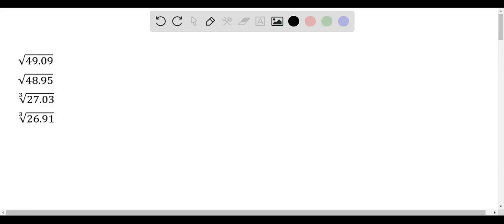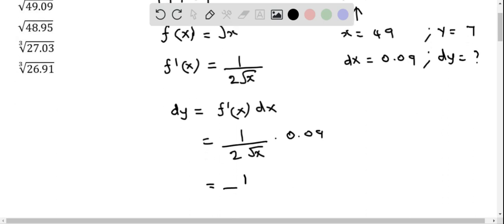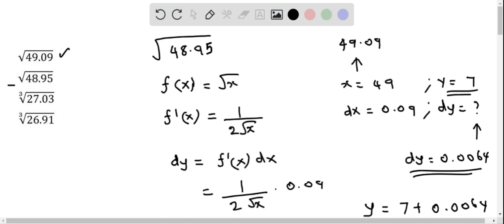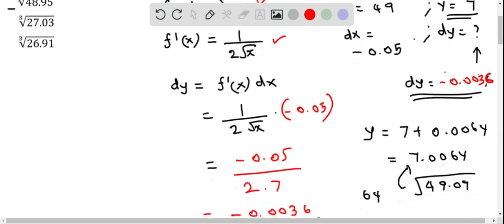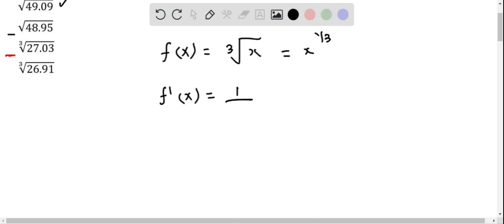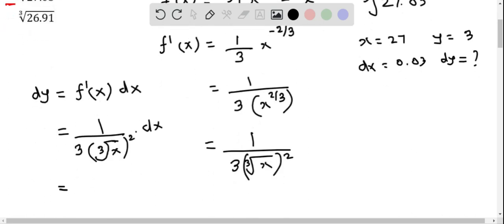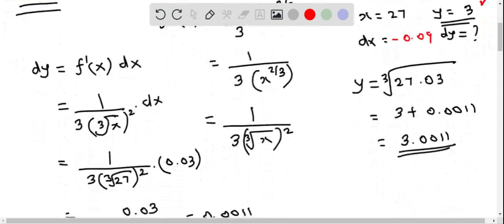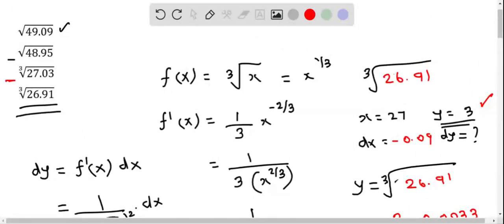Calculus AB Approximate using differentials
Approximate using differentials